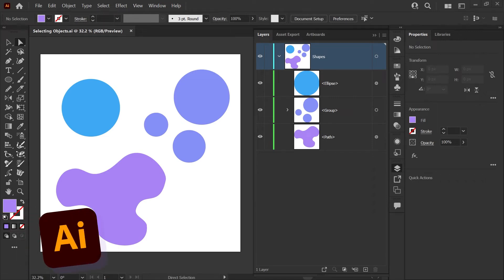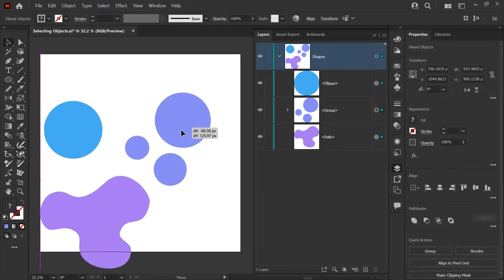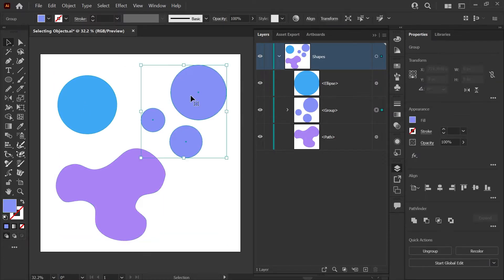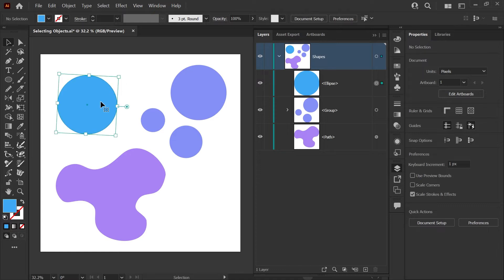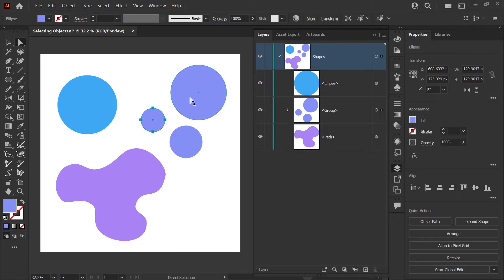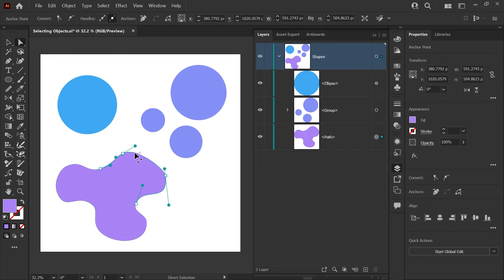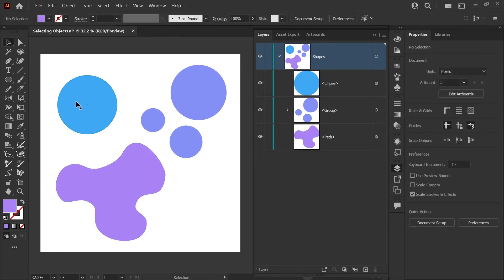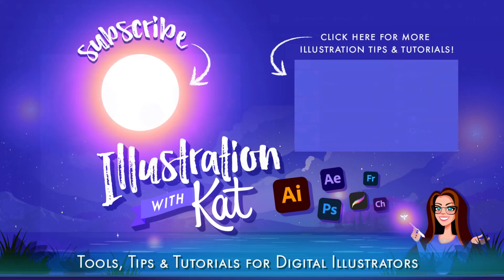Learn the difference between the two MOST USED TOOLS in Adobe Illustrator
Learn how to use the selection tools in Adobe Illustrator with this quick overview of the difference between the Selection Tool and the Direct Selection tool.  Knowing when to use these two tools is essential to getting started in Illustrator and building your workflow.

00:00 - Intro
00:08 - How to Use the Selection Tool
00:48 - Deselecting
01:00 - How to Use the Direct Selection Tool
01:16 - Editing Paths with the Direct Select Tool
01:42 - Quick Review of the Difference Between the Select Tool and the Direct Select Tool

Cheers!
Kat